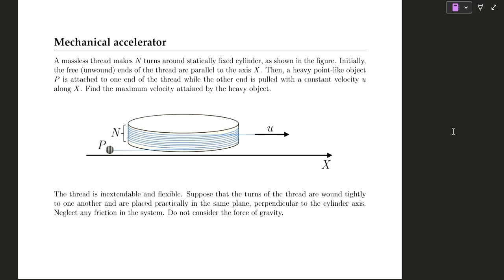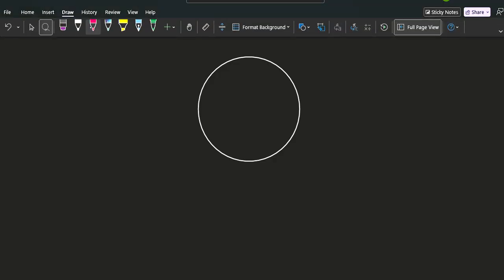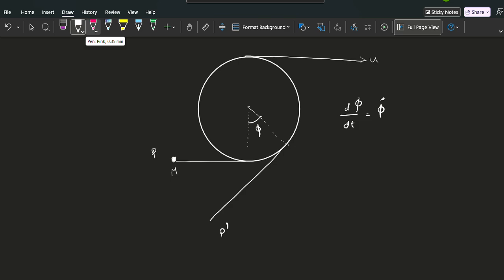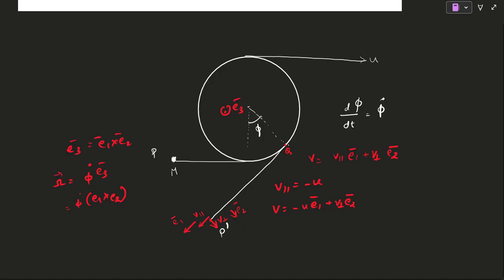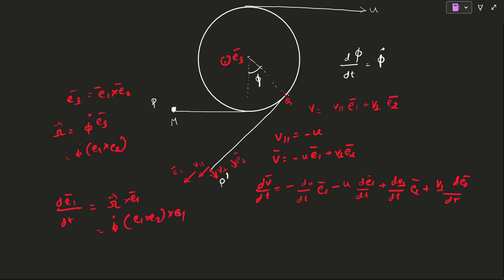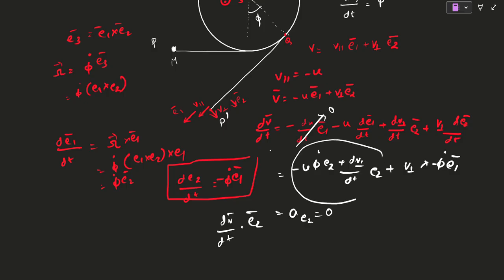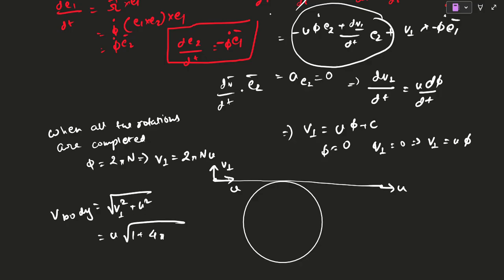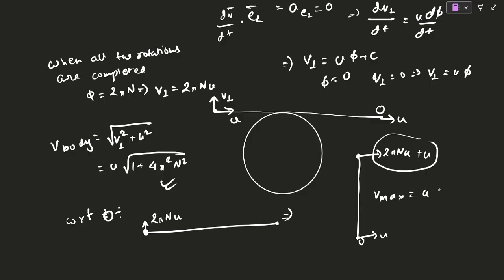Eupho 2020🔥 | mechanical accelerator | can you solve iit 💥?? for iit and olympiads 🫡